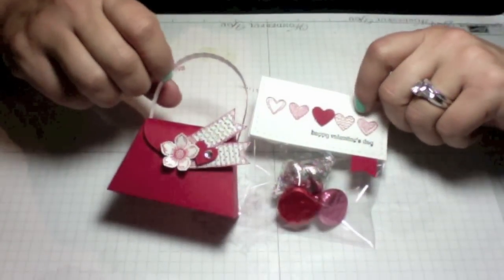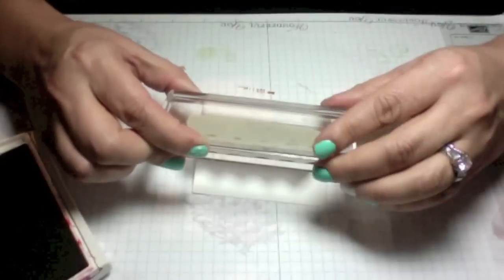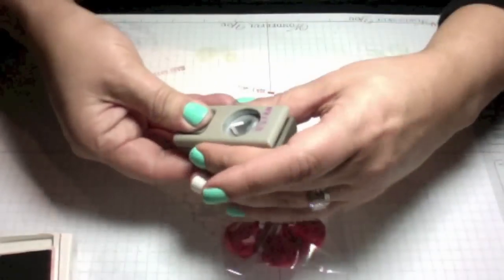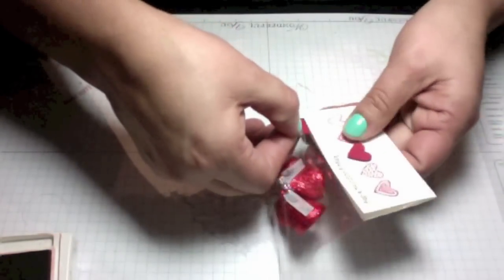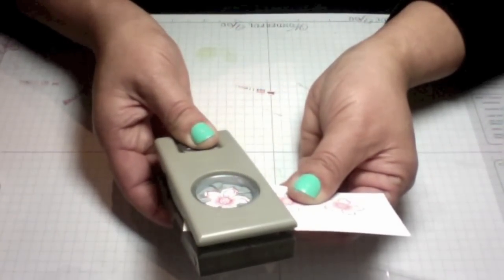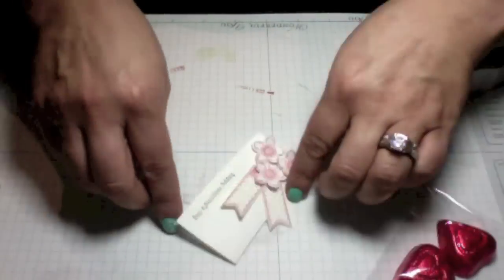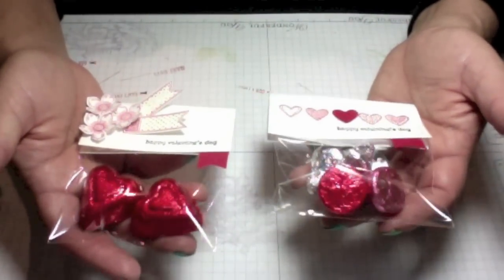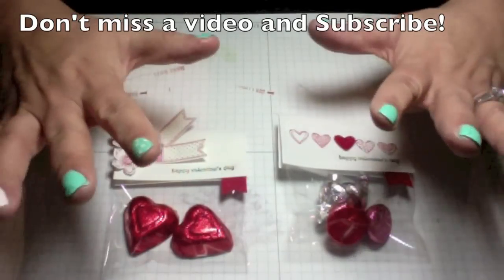Stampin' Up- Valentine Treat Bag with Petite Petals & Language of Love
***OPEN DESCRIPTION BAR FOR MORE DETAILS BY CLICKING ON ***
                                           SHOW MORE
A couple of fast and simple Valentine Treat Bags using the Petite Petals and Language of Love Stamp set from Stampin' Up! Enjoy

                   ——— STAMPIN' UP! S U P P L I E S ———